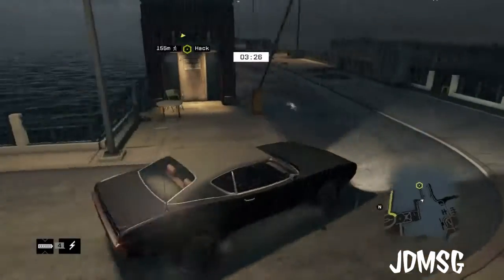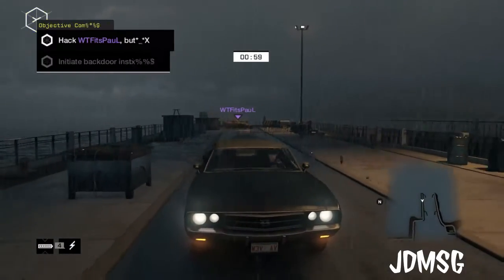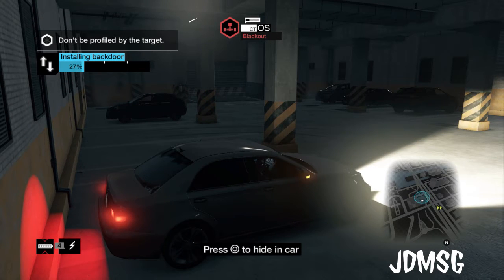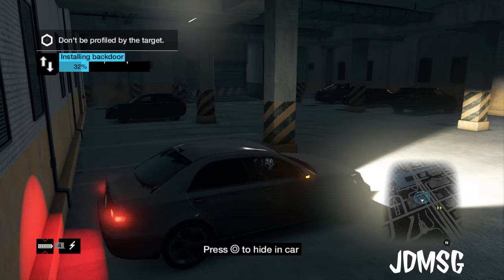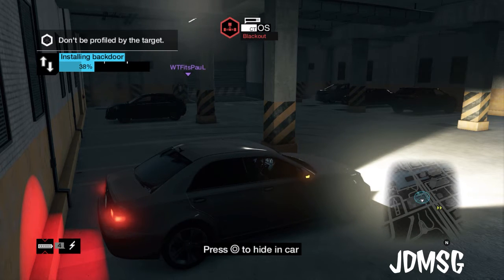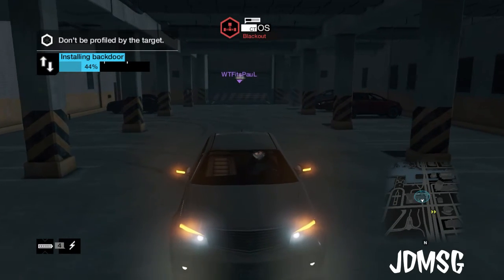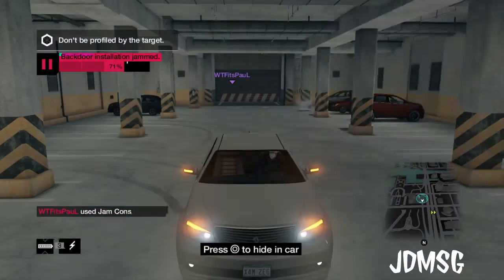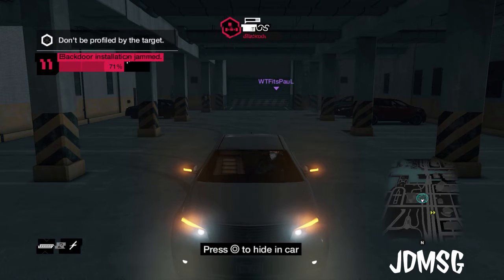Watch Dogs - How I hack IV (Lock-out Black-out)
Learn a new strategy that I imagine will really piss someone off one day.